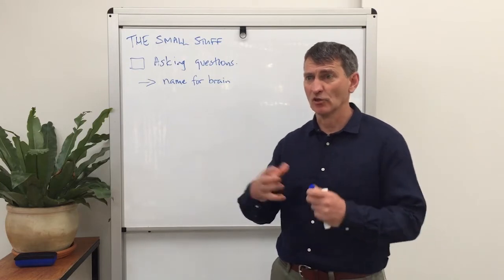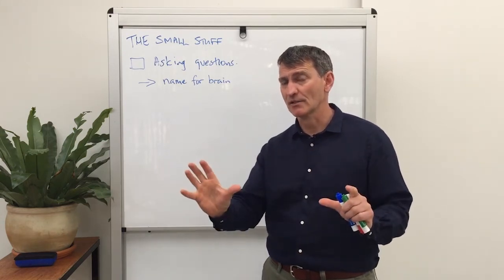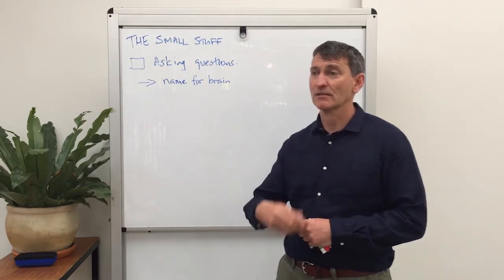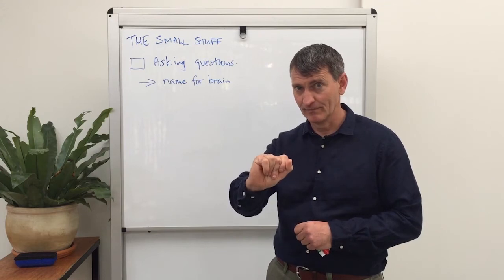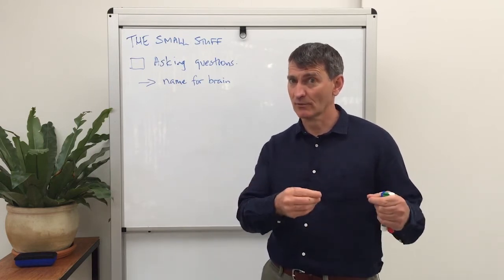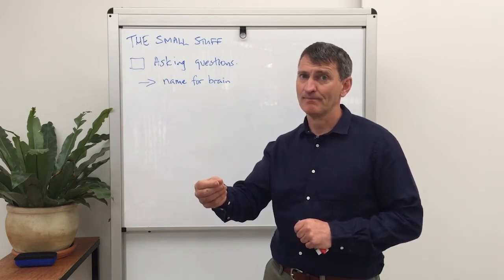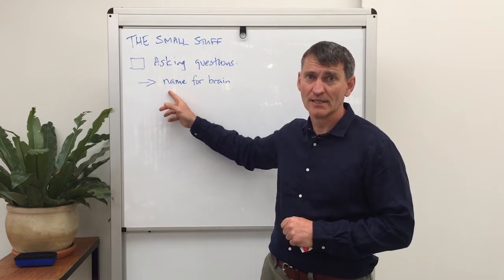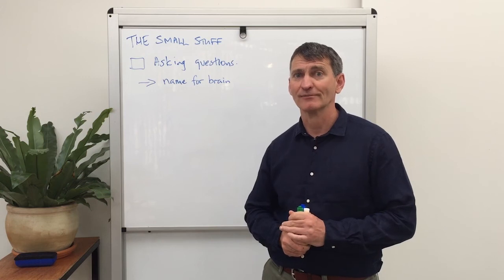The Small Stuff Episode 17: Name For Brain